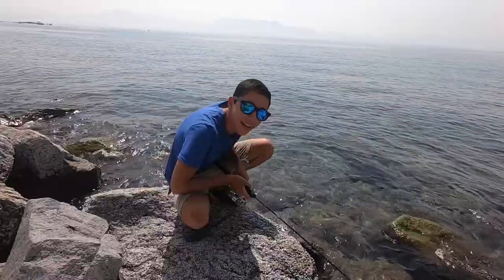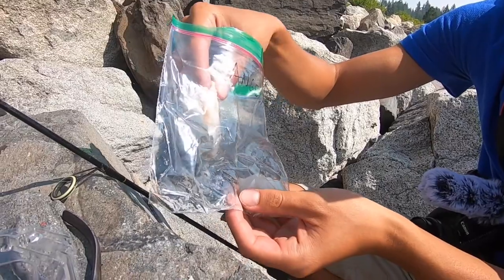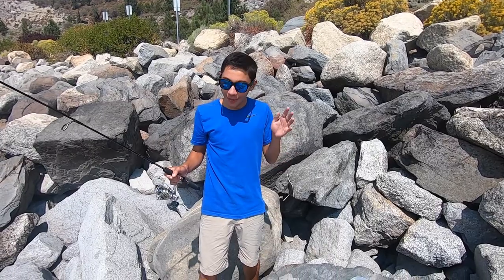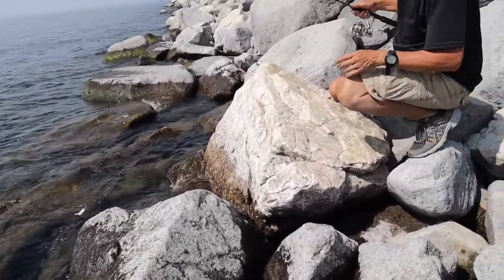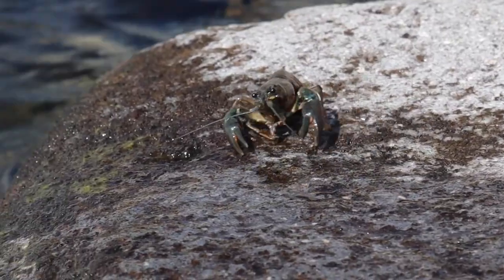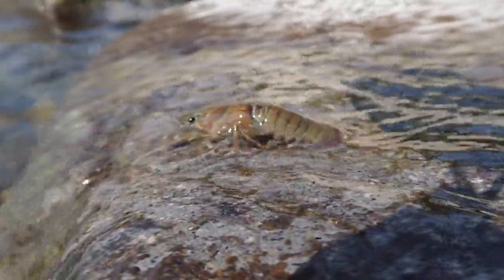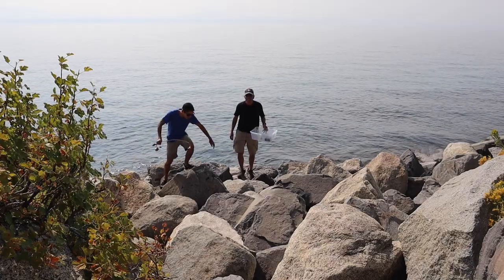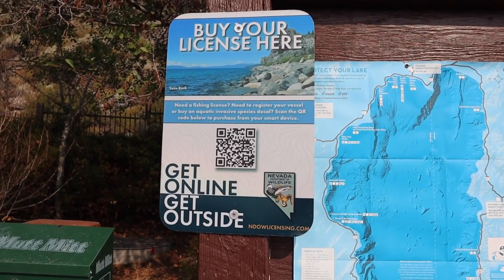Crayfish Fishing Cave Rock Lake Tahoe! (BACON)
We went crayfishing at Cave Rock on the shore of Lake Tahoe!  This was from over the summer, can you tell it was really smokey, you can't even see the other side of the lake!  And this was right before the Caldor fire even started!  Anyways my Dad said you can catch crayfish in Tahoe which I did not know, but I was very surprised when we pulled up so many!  It was so hot on the rocks and watching this back reminds me about the warm summer weather!

Timestamps:
0:00 Intro
1:22 Fishing
1:55 The Setup
2:50 Dad Caught Some
3:53 Releasing Time
5:15 Outro